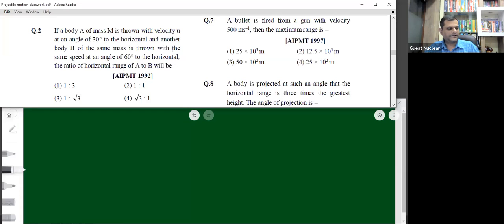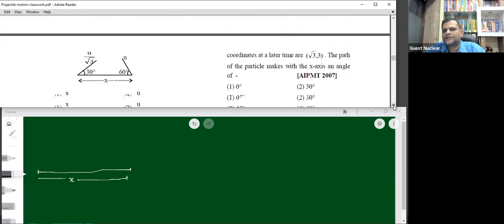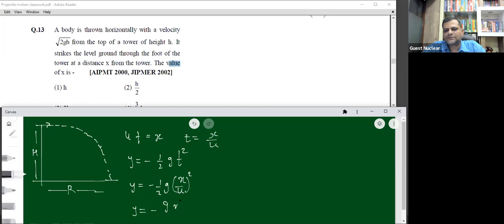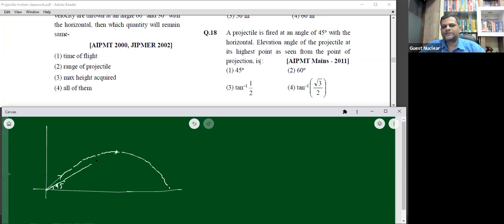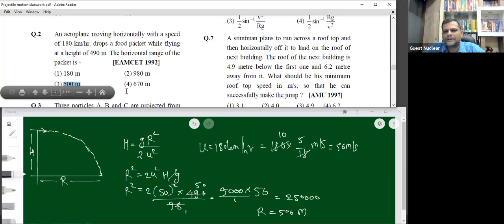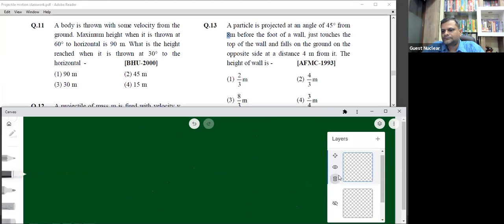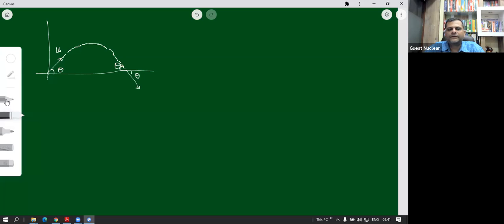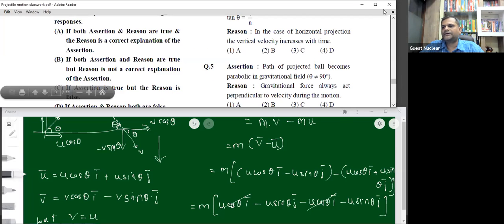Motion in plane lecture 8 | Class 11 Physics JEE NEET | Tushar Sir | Ganimi App